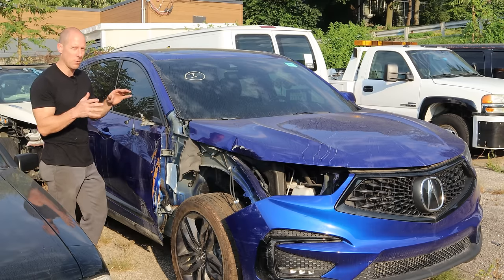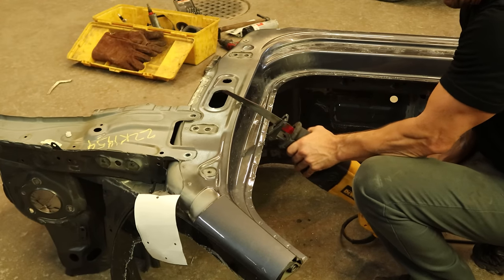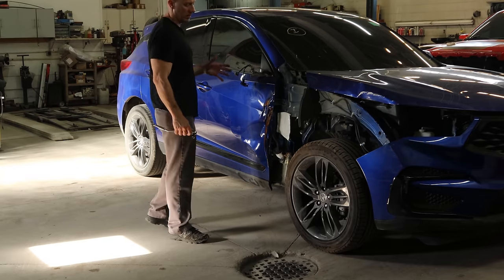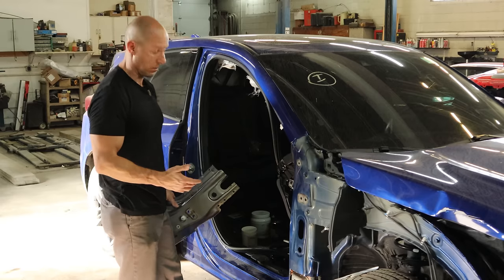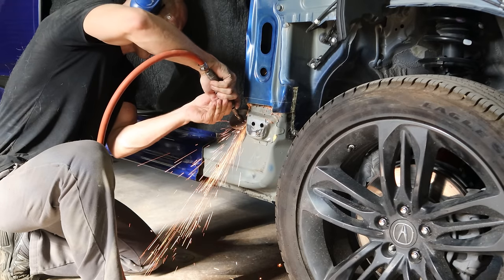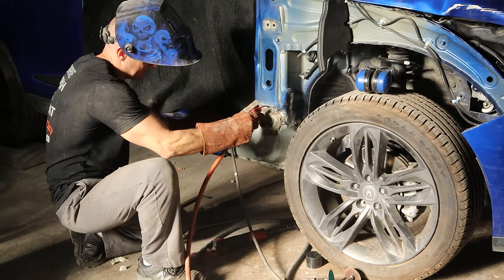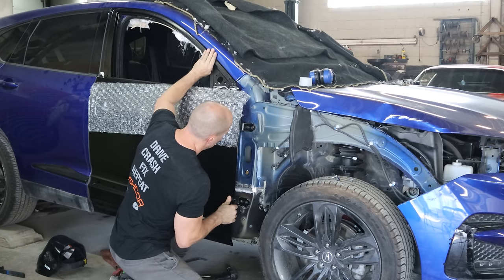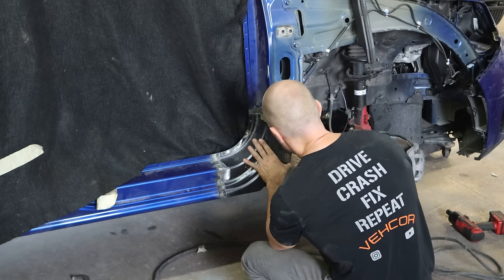Repairing the pillar and rocker damage on the RDX Aspec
I have some parts for the Acura RDX so it is time to start putting it back together.  I did find a good price on a used section of the rocker and cowl which wasn't easy, and it even came with a little bonus. Let's see if we can get the hard part of this job out of the way.